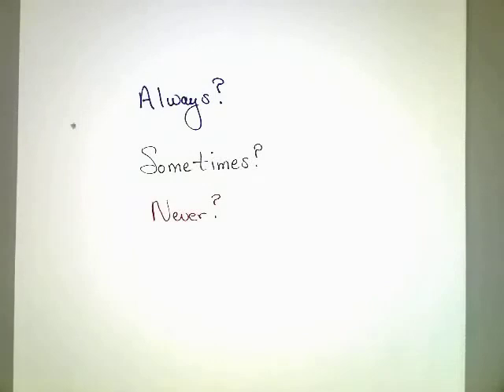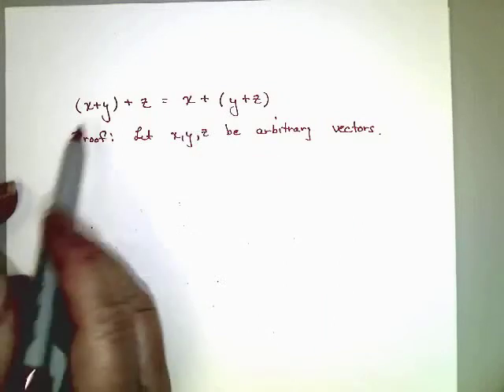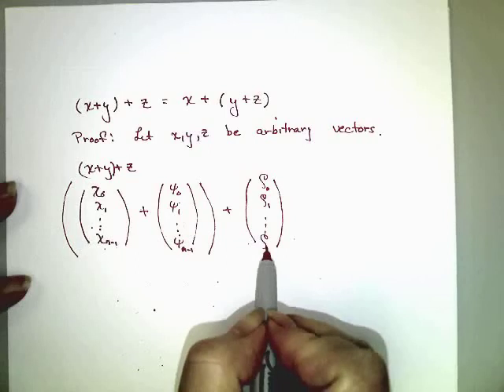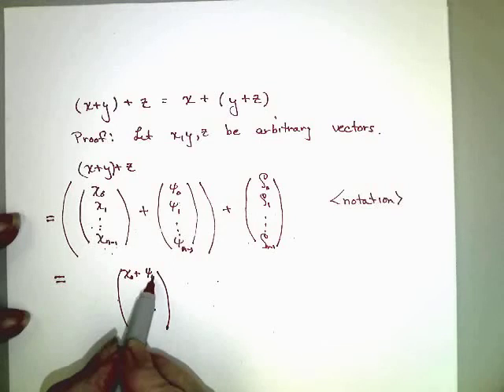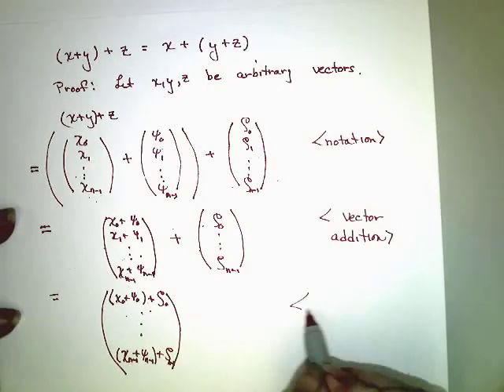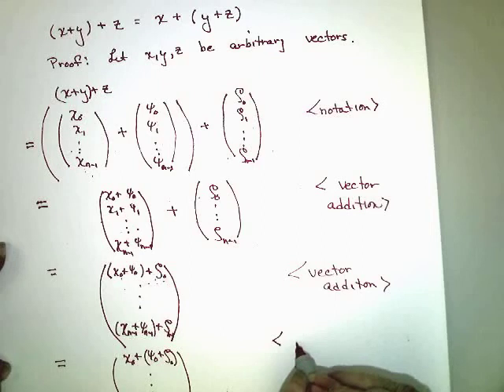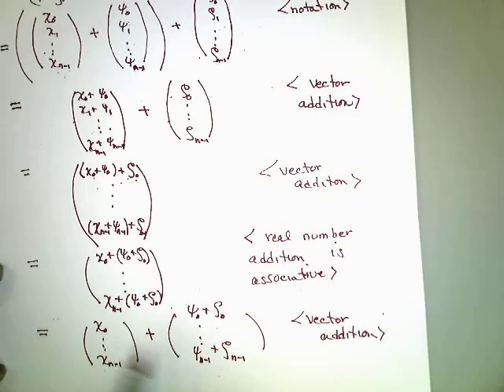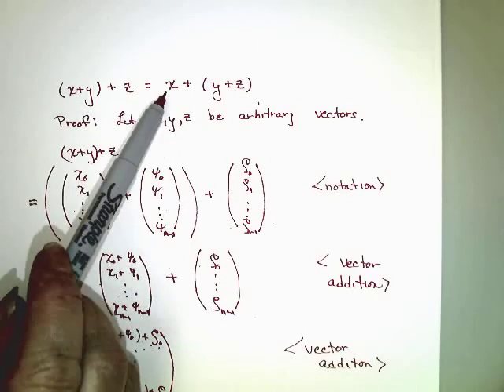( x + y ) + z = x + ( y + z )?